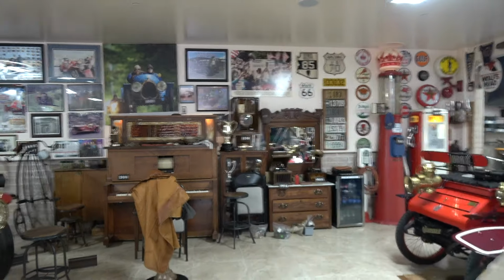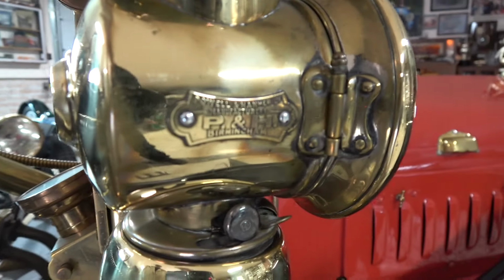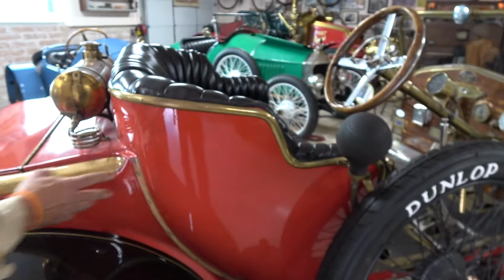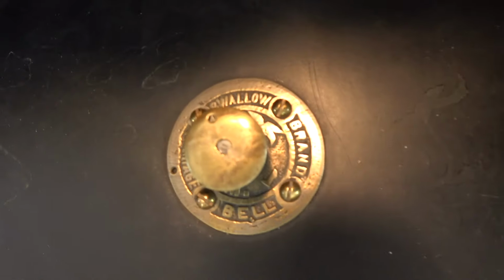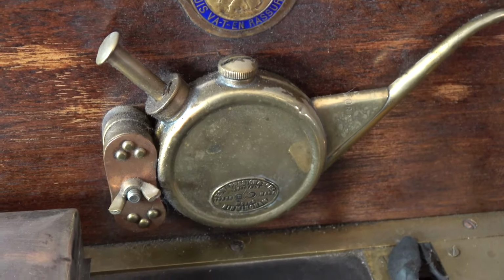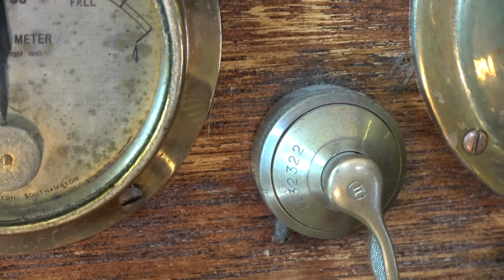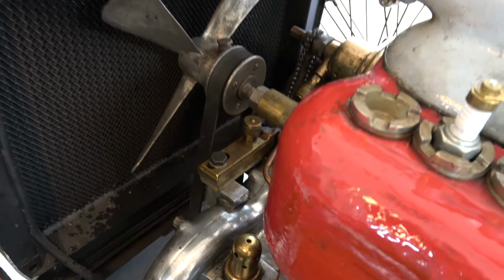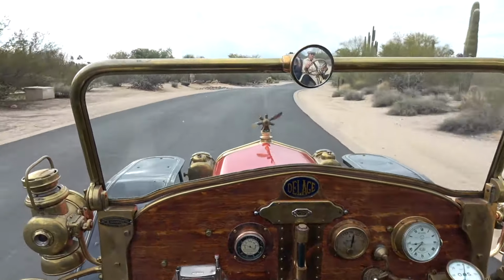Early Automobile History # 10 1909 Edward Ballot Delage & Ride on My Car Story with Lou Costabile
On "My Car Story" we're in the Suburbs of Phoenix, AZ on 1-25-24.

We're looking at a 1909 Edward Ballot Delage in Red Paint. The car comes with the 2 Litre inline 4-cylinder engine and has a 4 speed manual transmission.

The car's Owner is Alan Travis. Alan’s had this car since 2004. Alan shares this is a race car back in 1909 and the people who wanted this car had to have the money for this “Gentleman’s Sports Car” which was $4,000.00 or about 8 times the price of the average house of the day. Probably helped to be a thrill seekers too.